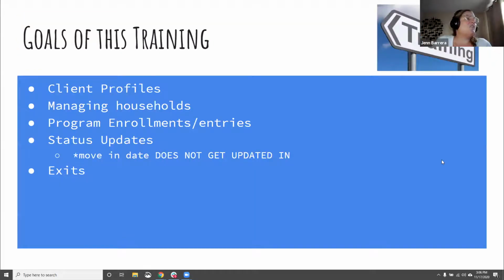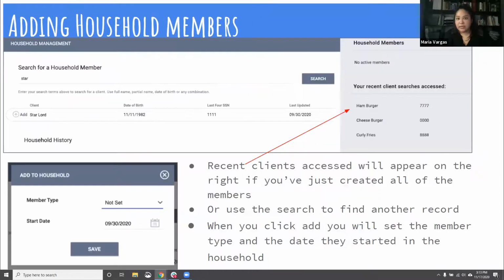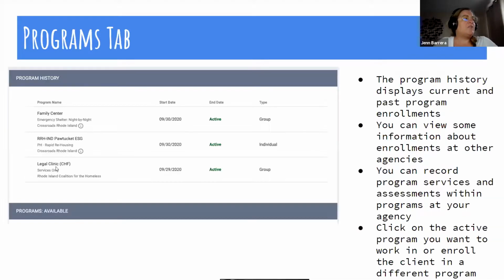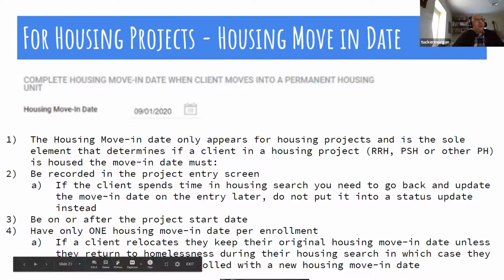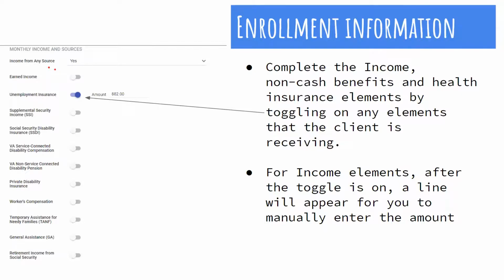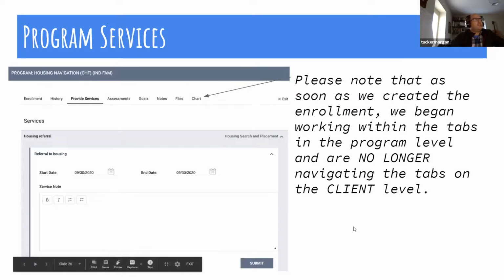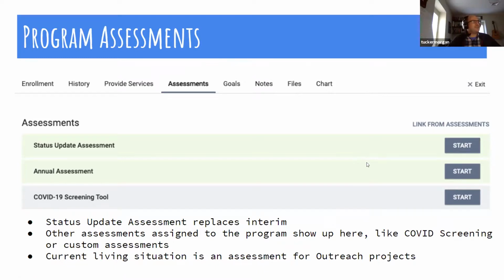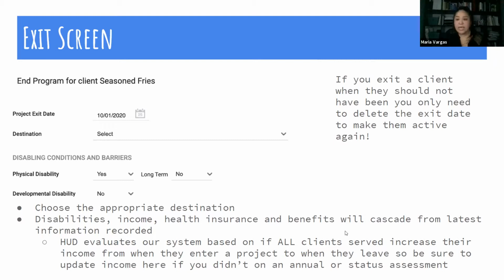RIHMIS | Profile & Enrollment Creation